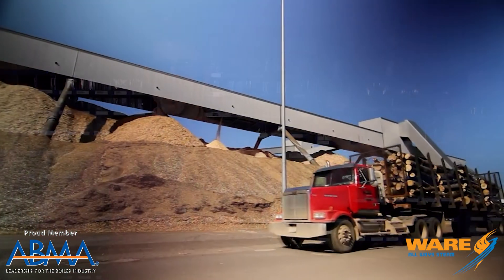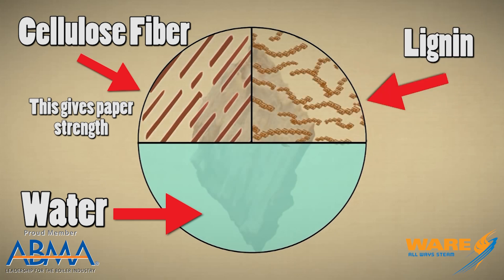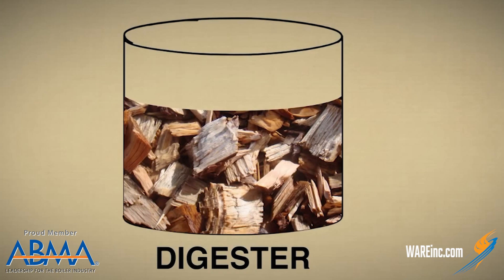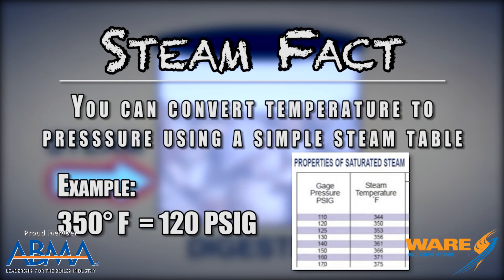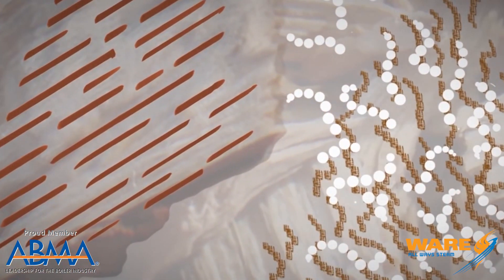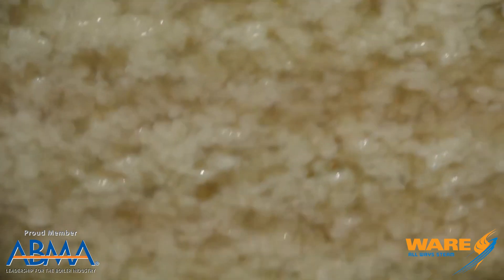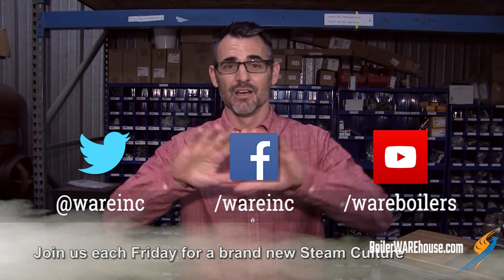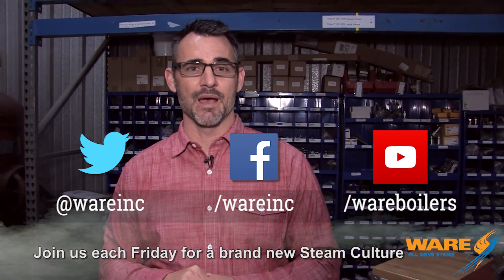Making Wood Pulp with Steam - Steam Culture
Learn how steam is used to make wood pulp which is a precursor to paper.

Today, we look at how wood chips are broken down using a steam digester until they become pulp.  We also learn the basic anatomy of a wood chip is comprised of 3 elements: water, cellulose fiber, and lignin.

The lignin and cellulose have to be separated, which is where the steam digester comes into play.

The wood chips are combined in the digester with a cooking liquid called white liquor and high pressure steam.   As steam pressure builds the white liquor is absorbed into the wood chips.  The white liquor acts like soap and separates the cellulose fiber from the lignin.  You are then left with a wood pulp and a by-product called Black liquor.

So, what's Black Liquor? Tune in next week to find out, and Brent will tell you what it's used for.

Key terms:
Wood chip
Kraft Process
Kraft pulping process
Lumber
Paper products
Cellulose fiber
Lignin
Steam
Steam Culture
Wood pulp
Black liquor
White liquor
Digester

We offer nationwide boiler rental. Get a quote within an hour!

4steamware.com - Purchase clever, steam industry themed t-shirts. All proceeds go to Kosair Charities.

Category
Science & Technology
License
Standard YouTube License
Category
Science & Technology
License